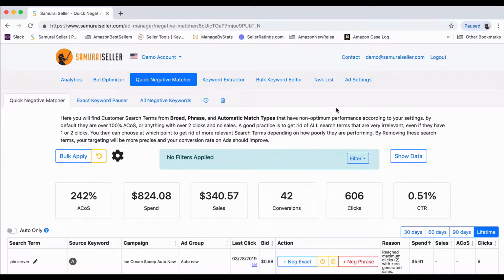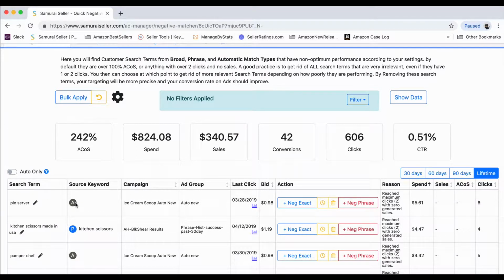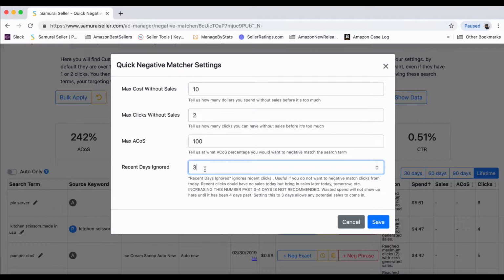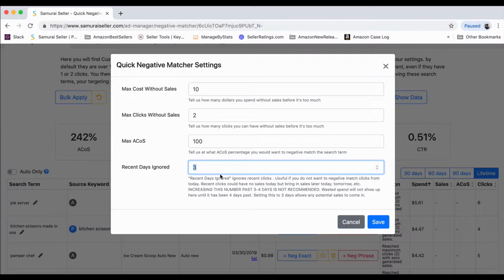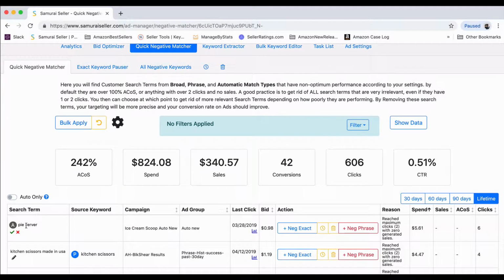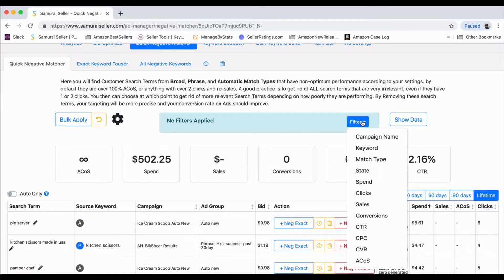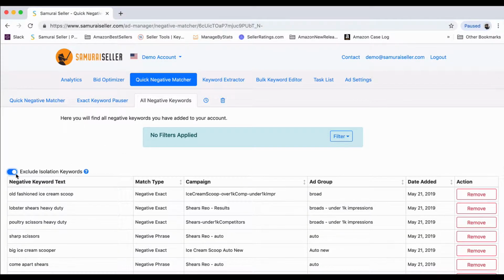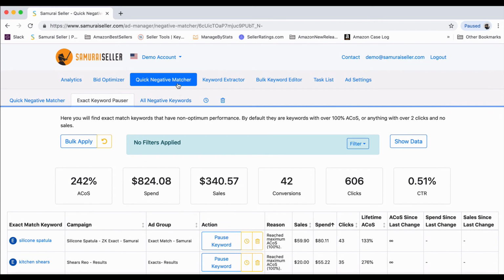Easiest Way To Find and Add Negative Match Keywords - Quick Negative Matcher - Samurai Seller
For Sponsored Products and advertising on Amazon, you need to be able to understand your data and going down and negative matching search terms is a must for good performance on Amazon.com

This is the full overview of the Quick Negative Matcher tool including all settings and how to Negative Match Exact and Negative Match Phrases with a single click.

You can also see all the past negative matches you have as well as remove negative matches.

Automatic, Phrase and Broad match types are the source of many problems